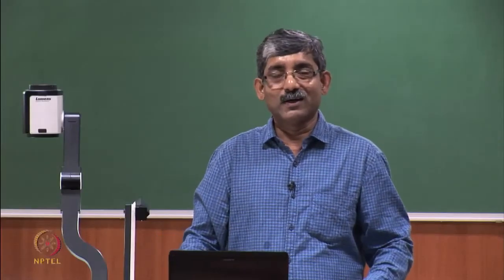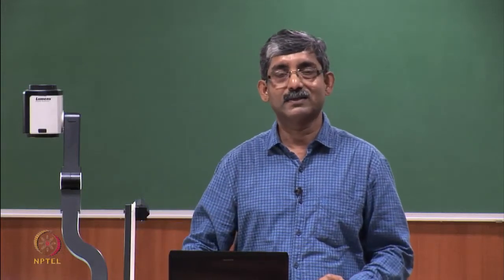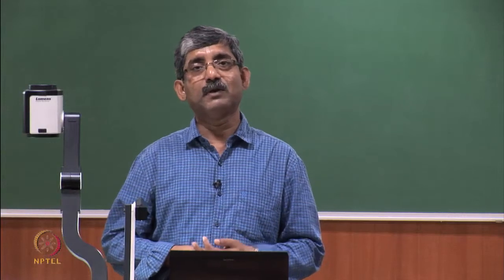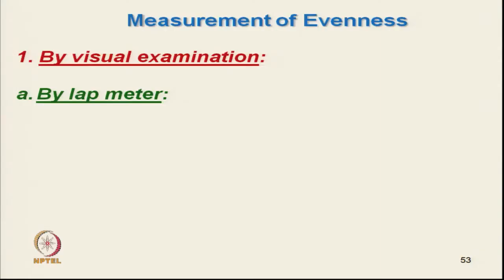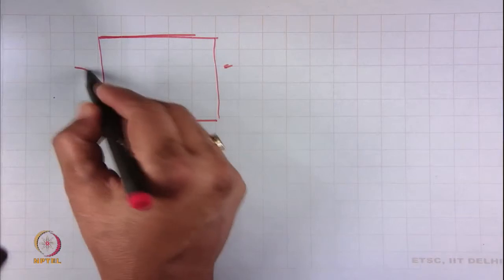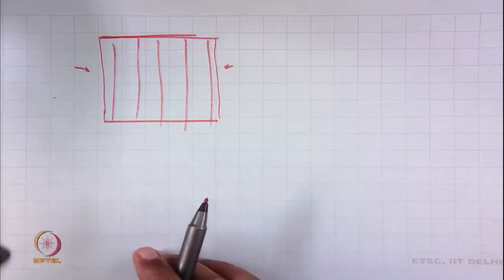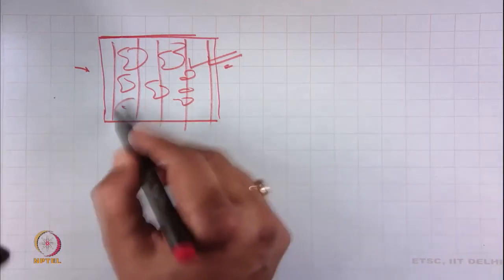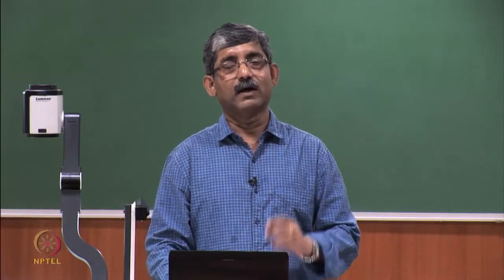Evaluation of Yarn Evenness-3(contd..)